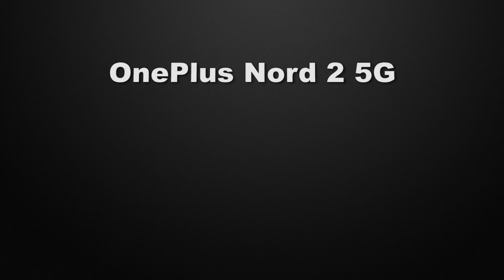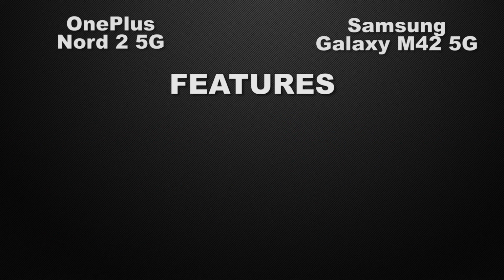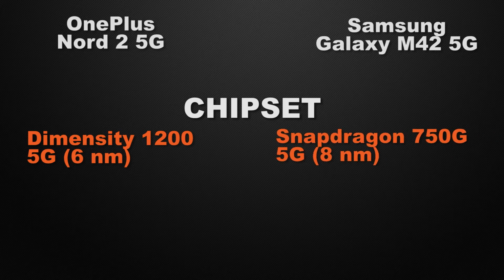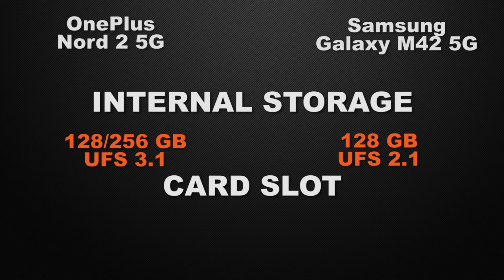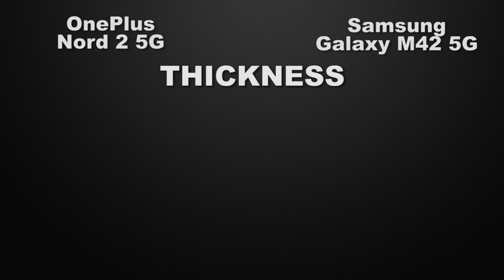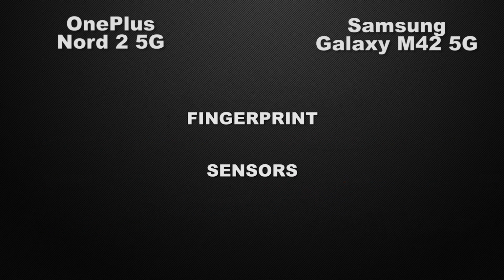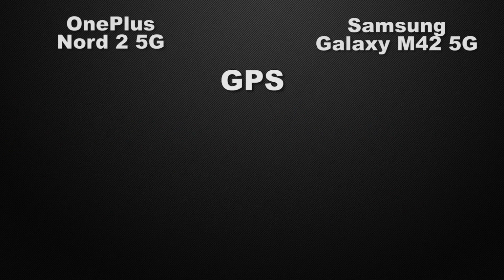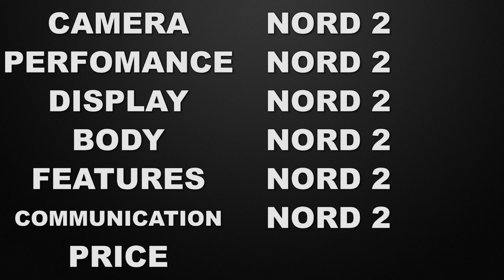OnePlus Nord 2 5G vs Samsung Galaxy M42 5G | Which one is BEST BUY? | Full Comparison | Price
In this video, we compare OnePlus Nord 2 5G vs Samsung Galaxy M42 5G phones. both the Smartphones come with Good specs let's see which one is the best.